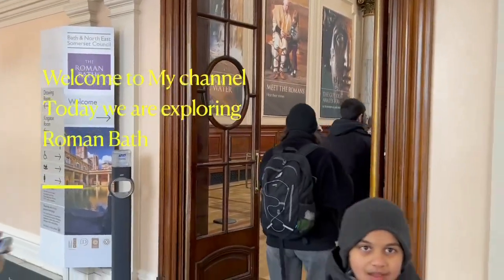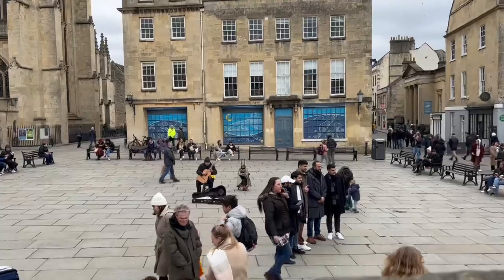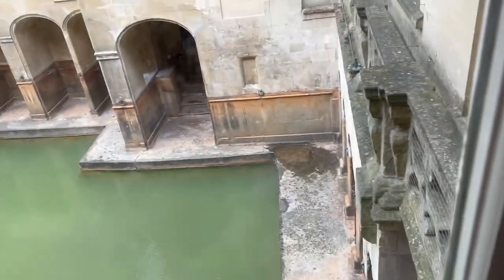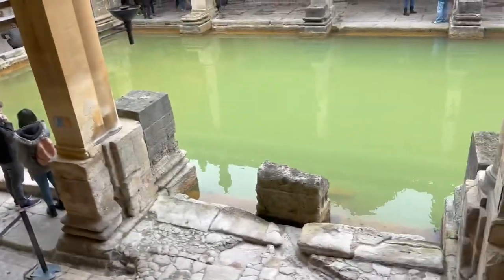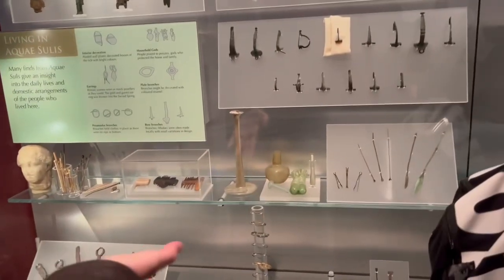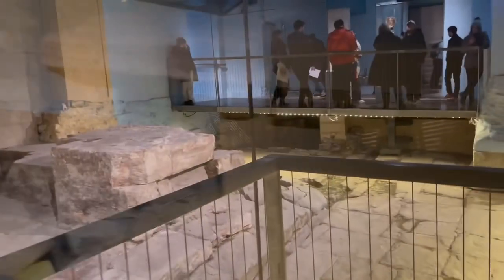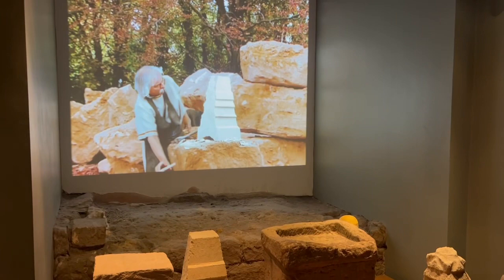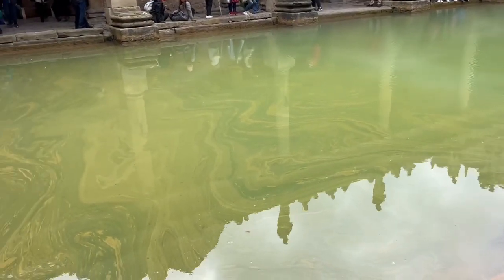Roman Bath Museum - Visit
Second video from my City of Bath visit
Had been to Museum of Roman Bath
It’s ticketed entry
And worth of visit to have a feel of a Roman work